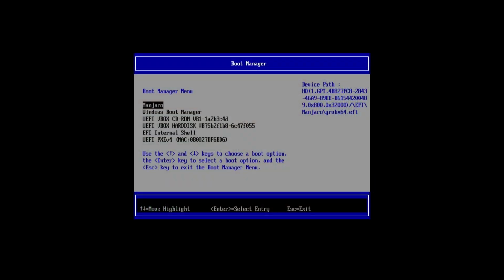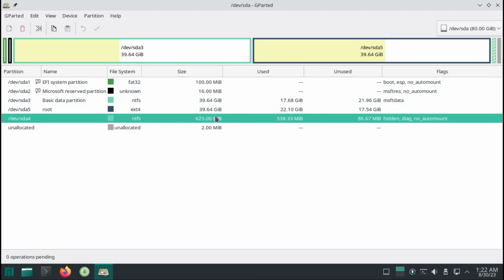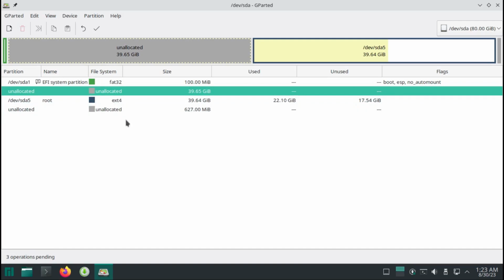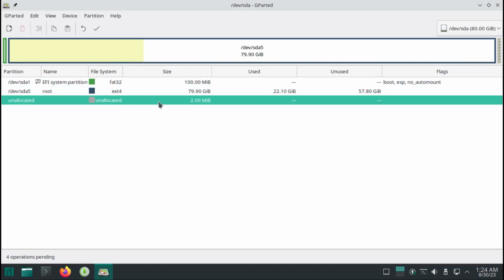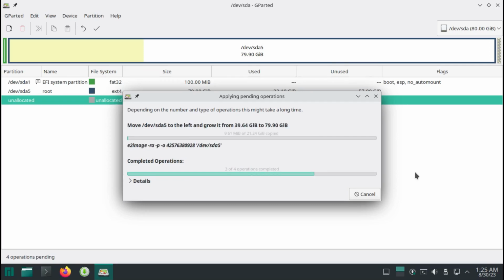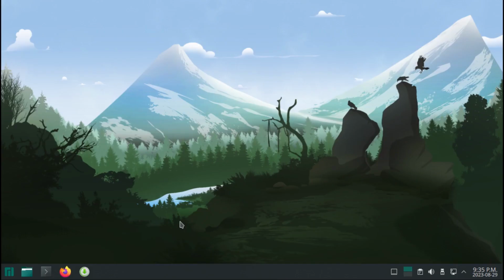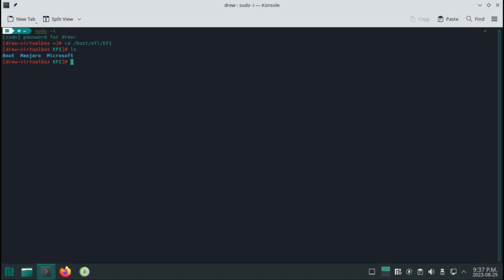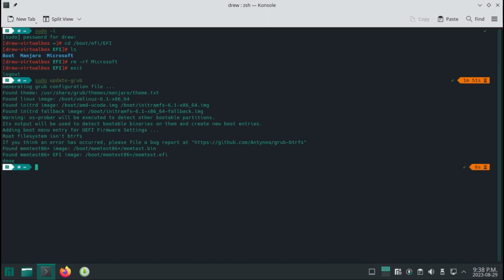A Guide to Switching to Linux | Manjaro Edition: Part 4 (Removing Windows)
In this video, I show you how to remove Windows from a dual-boot with Manjaro.

Commands:
            sudo -i
                        cd /boot/efi/EFI
                        rm -rf Microsoft
                        exit
            sudo update-grub

This video is part of a series entitled "A Guide to Switching to Linux | Manjaro Edition". The purpose of this series is to make it easier for a Windows user to migrate to Linux (or in the case of this guide, Manjaro specifically) by going over what Manjaro is, how to install it, how to use it, and what to expect in your journey of switching from Windows to Linux, and kind of get you "jumpstarted" on Manjaro.